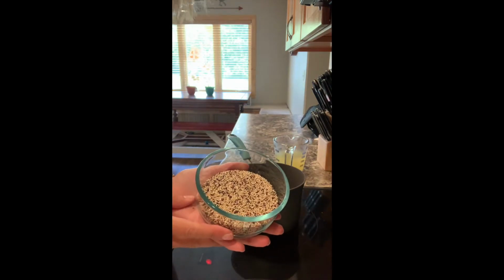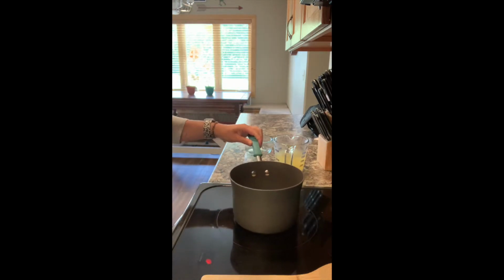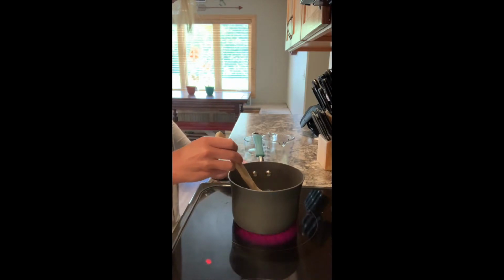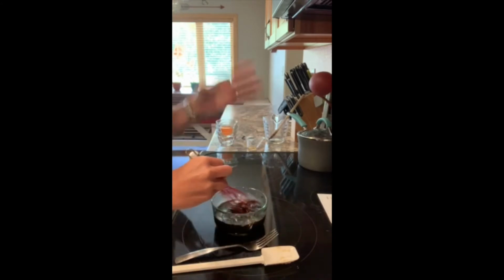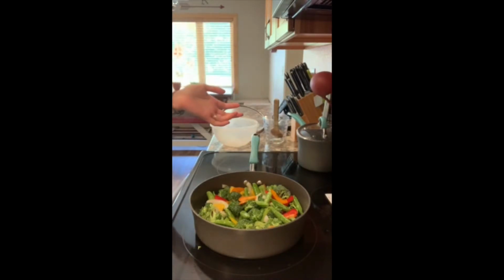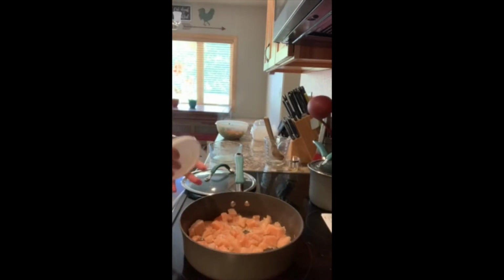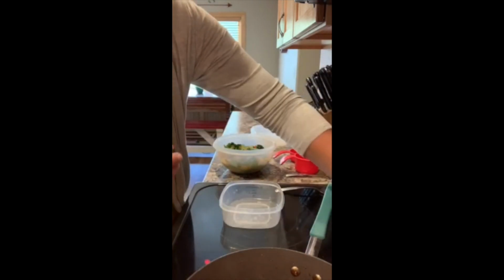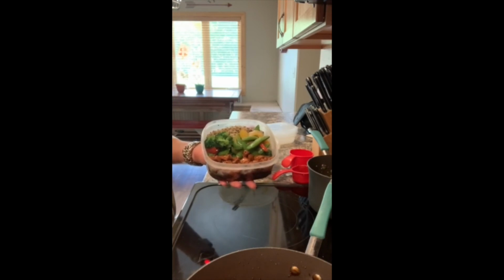Cooking with Katie | White Earth Public Health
Stir fry bowl